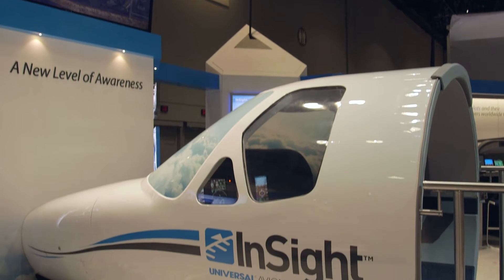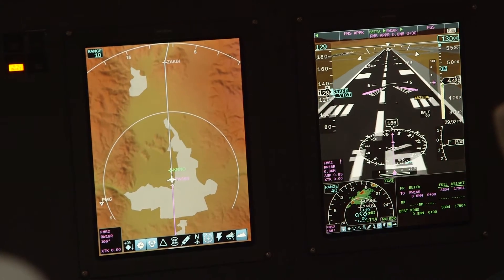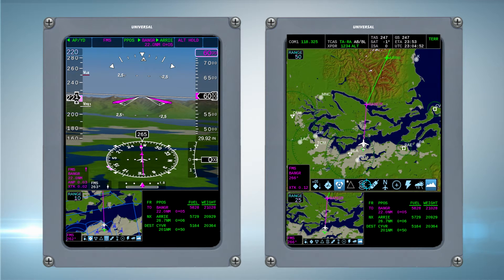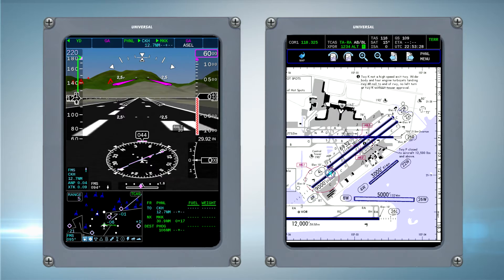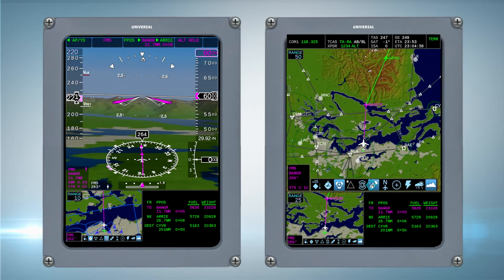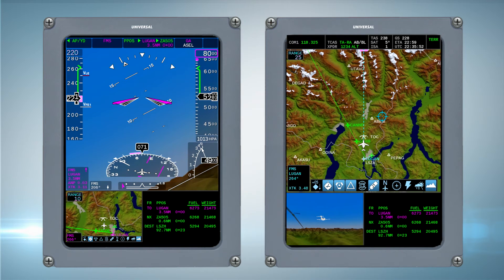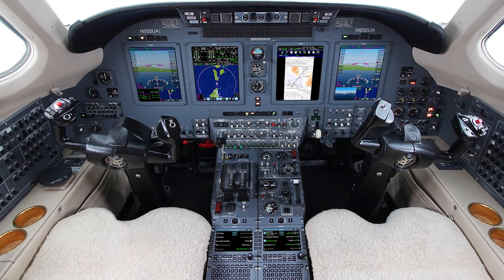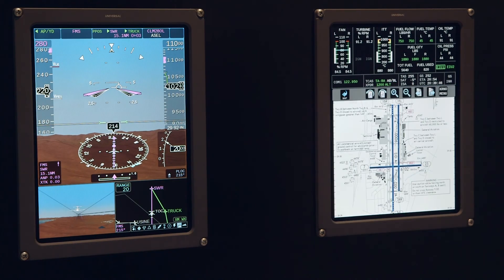Universal Avionics InSight Integrated Flight Deck – AINtv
The new InSight Integrated Flight Deck just launched by Universal Avionics is the company’s most comprehensive avionics suite to date.  It is mainly intended for Part 25 operators wanting to retrofit existing business aircraft with a modern cockpit suite encompassing advanced features including a synthetic vision system with advanced mapping capability.